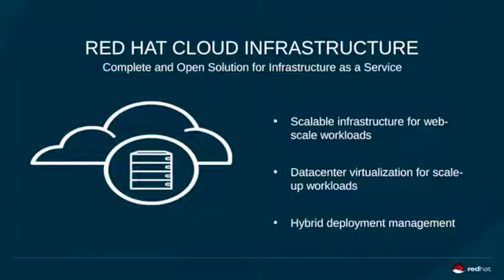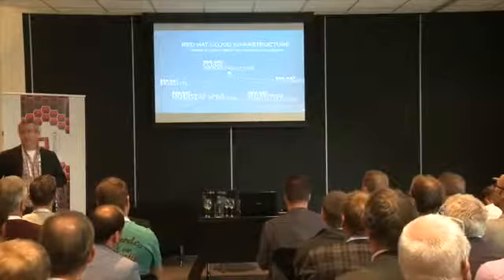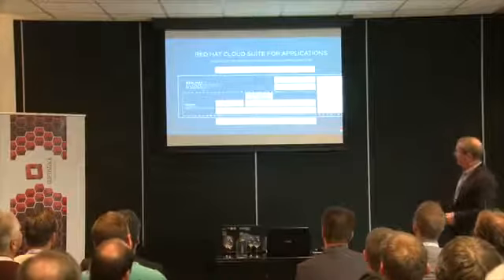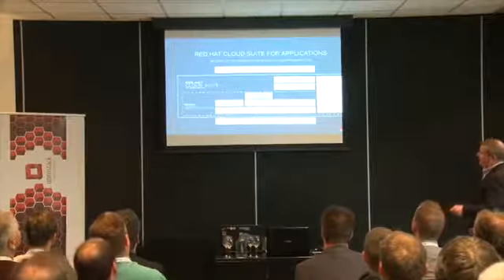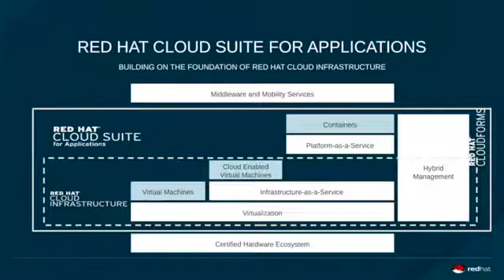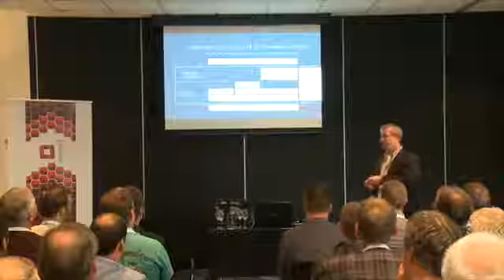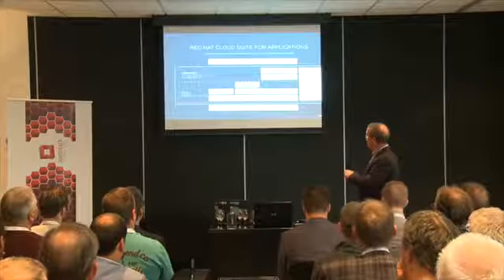OpenStack Benelux Conference 2015 | Koen van Bakel | Red Hat